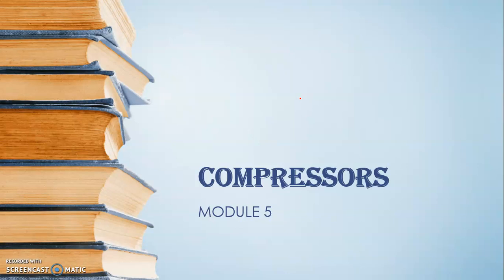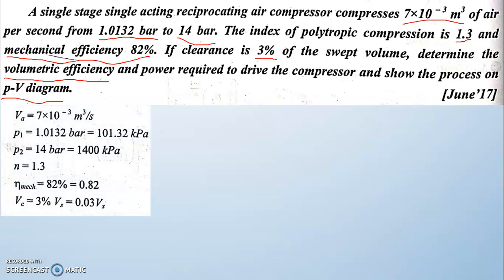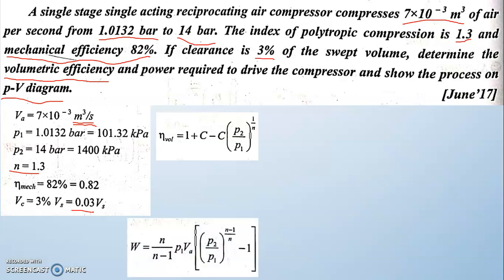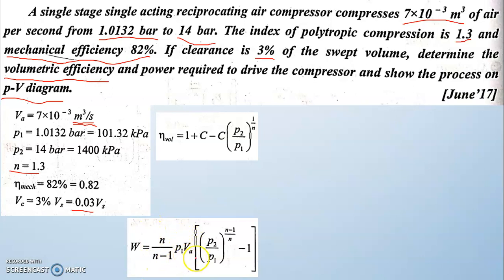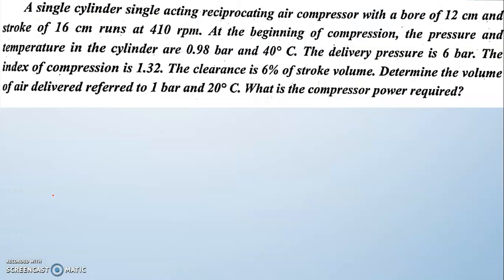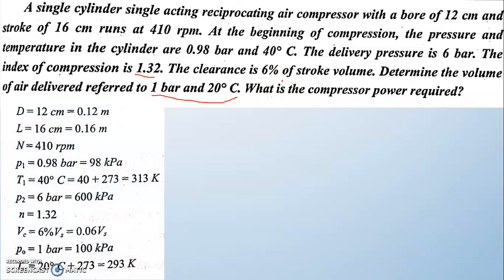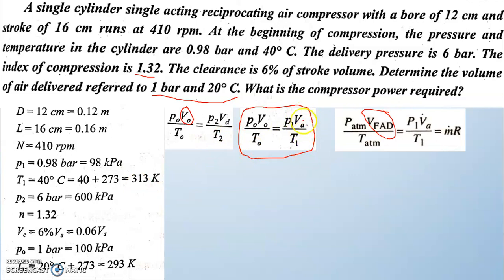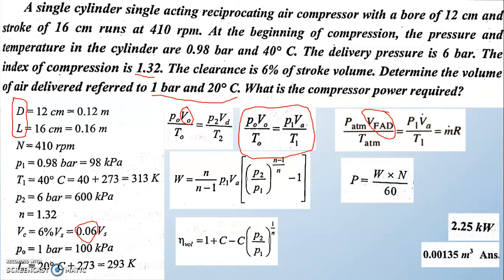KTU- fluid Machinery- R Compressor - Problems 1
University Questions